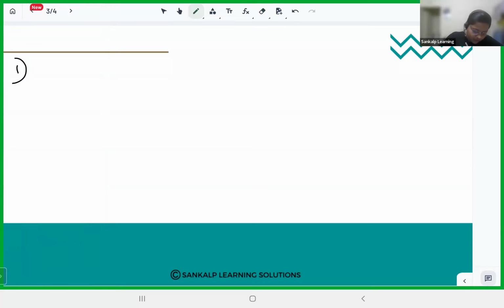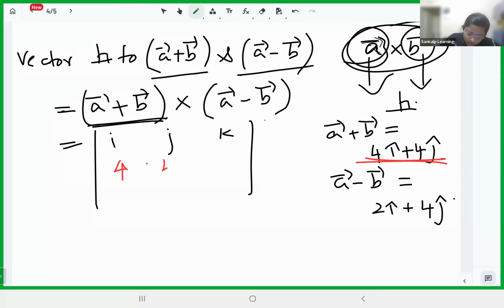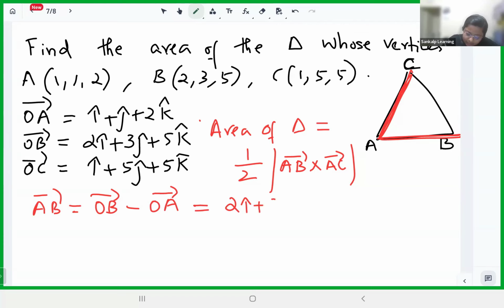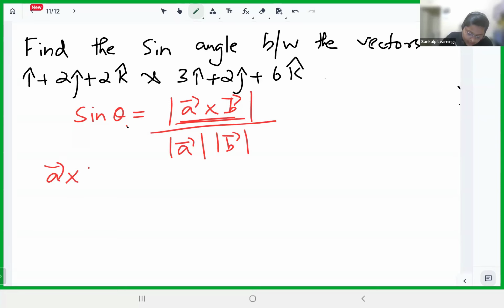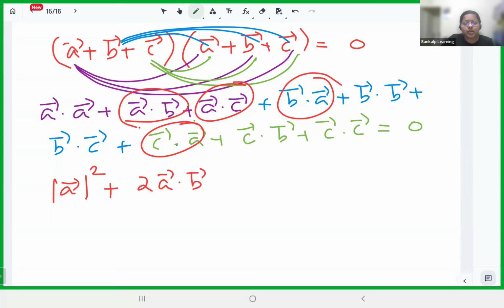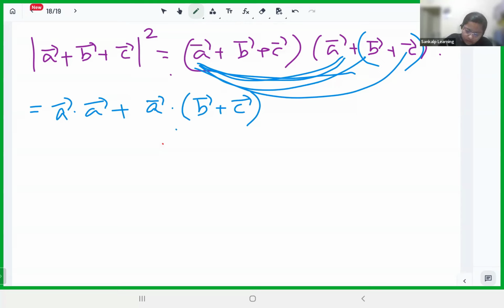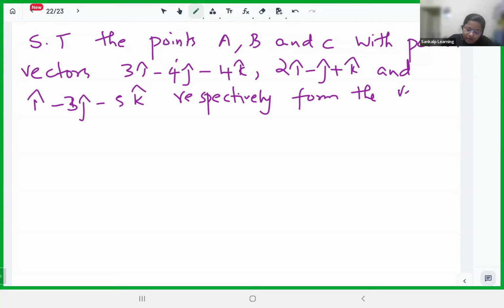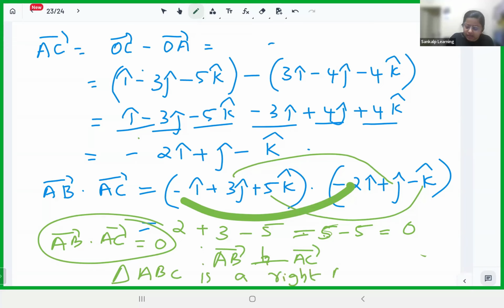VETOR ALGEBRA - 3M QUES - BOARD EXAM QUESTIONS - PU 2